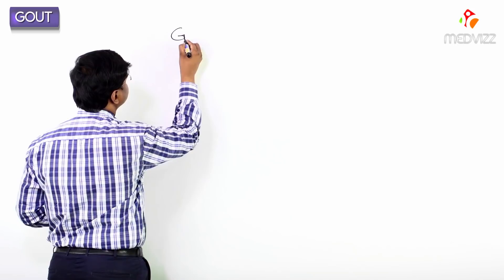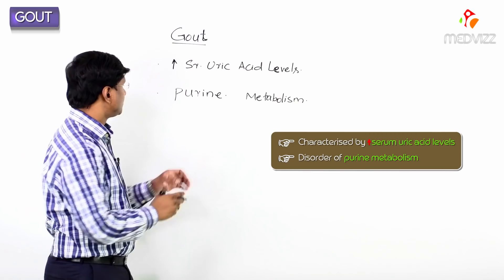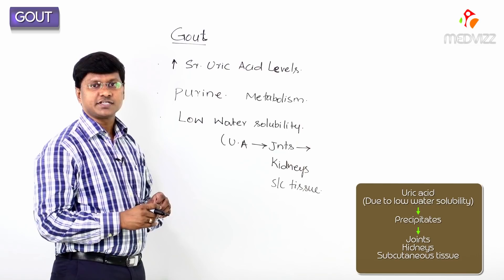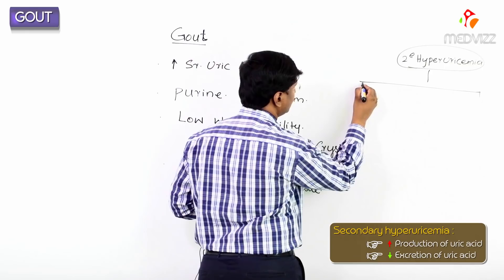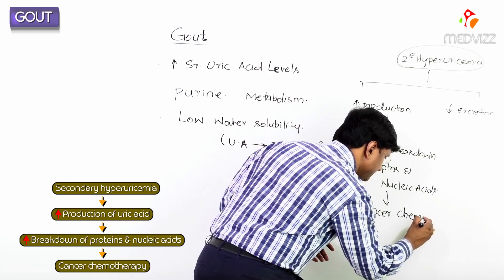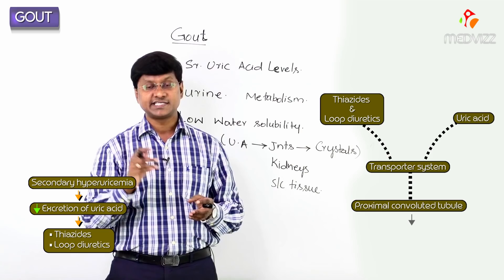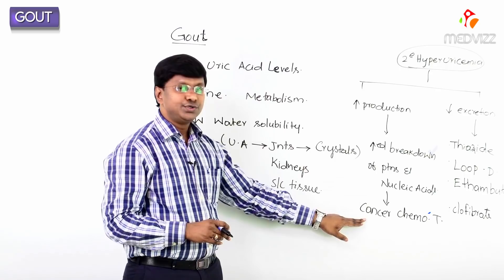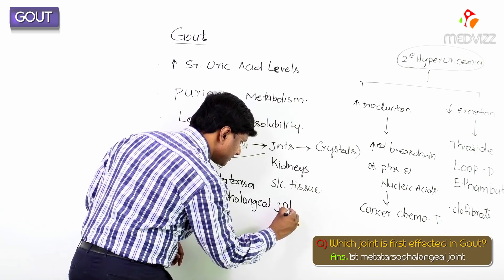1. Introduction to Gout - Neet PG , Fmge Pharmacology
In this comprehensive video, we delve into the intriguing world of pharmacology and uncover the intricate details of gout, a painful form of arthritis. Join our expert pharmacologists as they unravel the mechanisms, causes, and effective treatment options for this condition. Gain a deeper understanding of how gout develops, its impact on joints, and the role of uric acid in its pathophysiology. We explore various medications commonly used to manage gout, including nonsteroidal anti-inflammatory drugs (NSAIDs), colchicine, corticosteroids, and xanthine oxidase inhibitors like allopurinol and febuxostat. Discover how these medications work to alleviate pain, reduce inflammation, and lower uric acid levels, ultimately preventing gout flares and long-term joint damage. Whether you're a healthcare professional seeking to expand your knowledge or an individual interested in learning more about gout, this video provides valuable insights into the pharmacological aspects of this condition.

1.
2.
3.
4.
5.
6.
7.
8.
9.
10.
11.
12.
13.
14.
15.
16.
17.
18.
19.
20.
21.
22.
23.
24.
25.
26.
27.
28.
29.
30.
31.